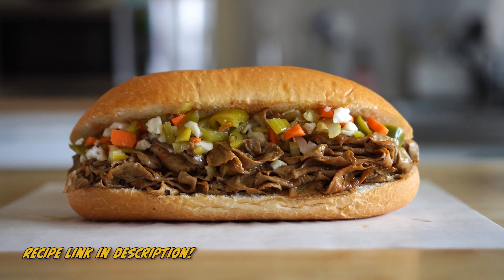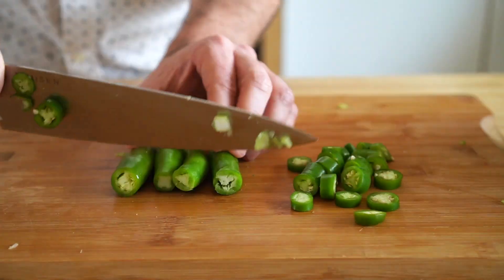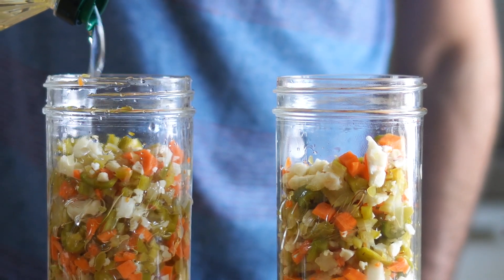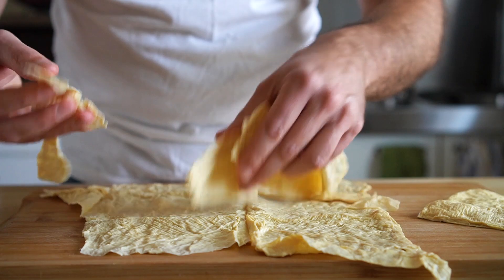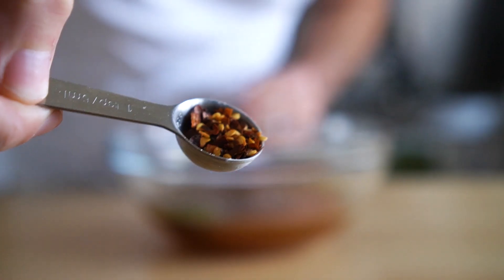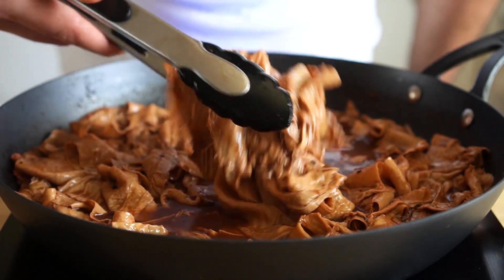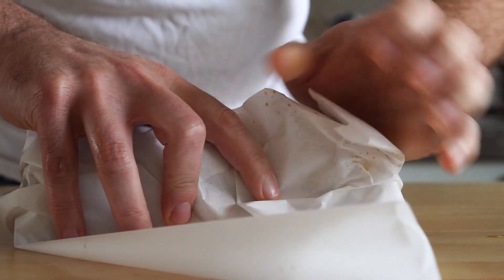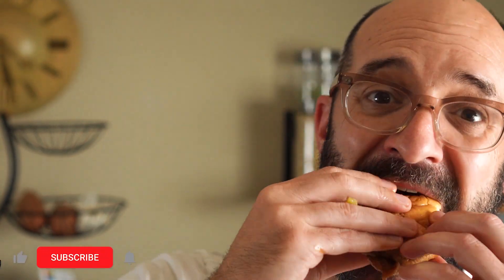Vegan Italian Beef! Made with Yuba / Soy Skin!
Hi Everybody! Here's my quick and easy way to make a Vegan Italian Beef!